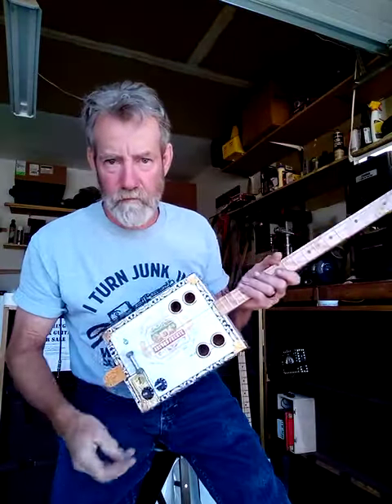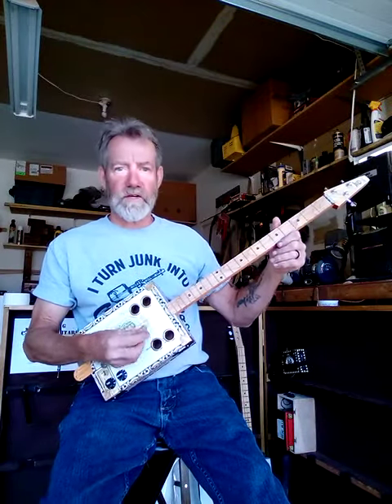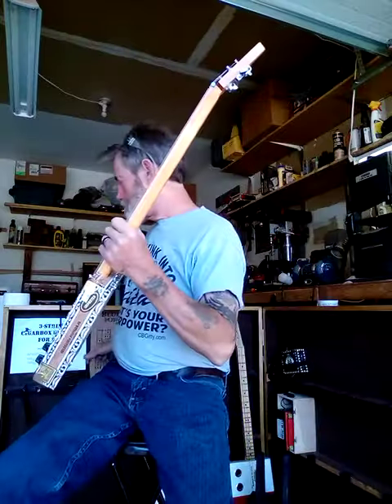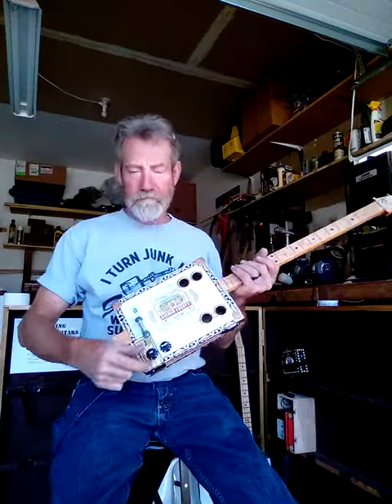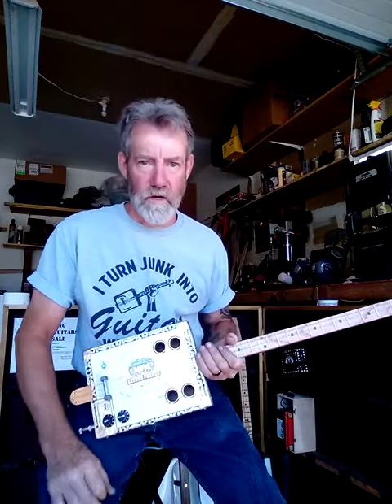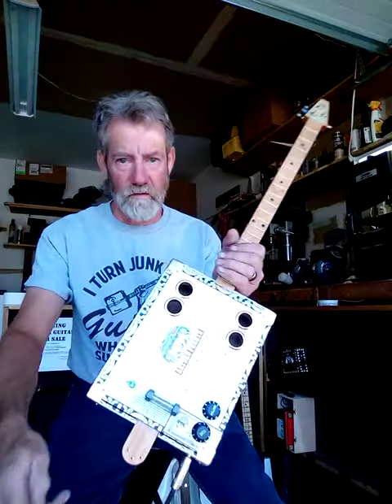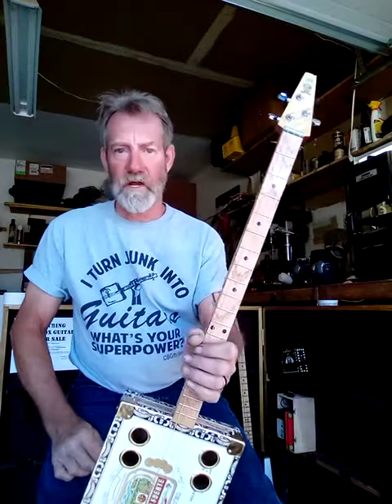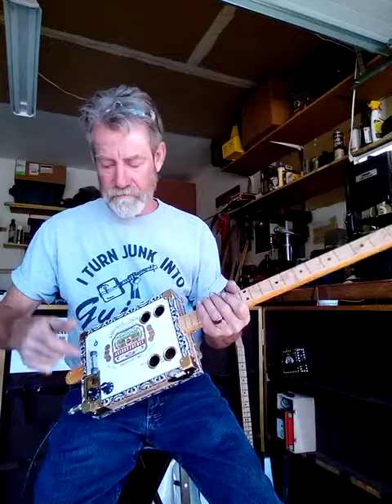CBG #109 DEMO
Demonstration for eBay